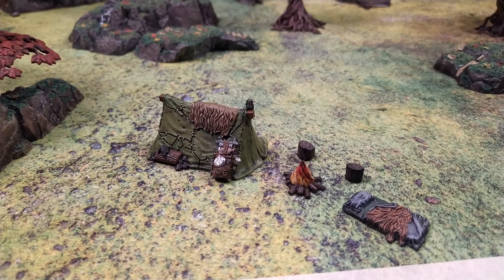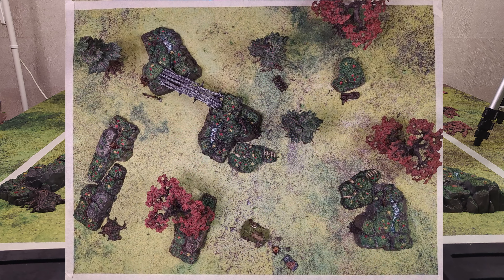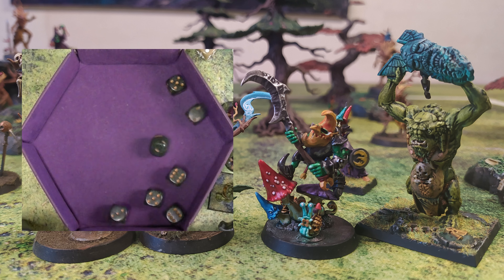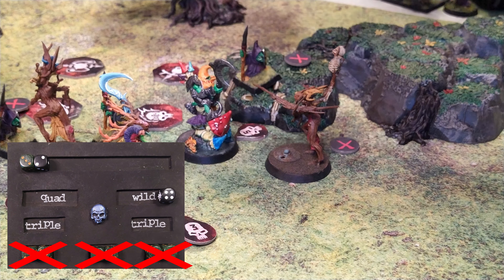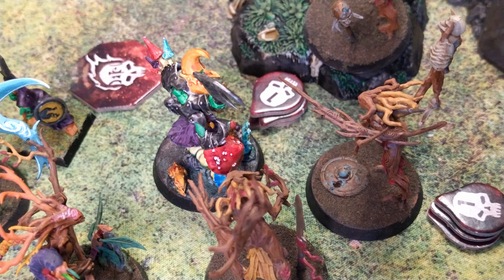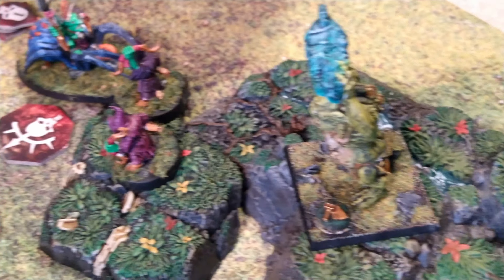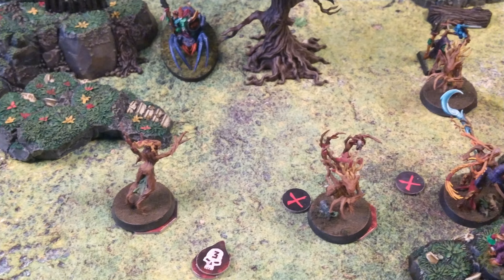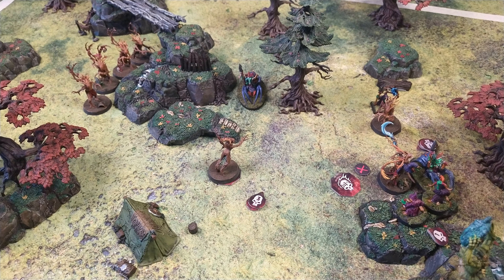Gloomspite Gitz vs. Sylvaneth - Warcry Battle Report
Hello everyone and welcome to the first batrep of 2024!
Today will be the debut of a new set of terrain a nice woodland from dungeons and lasers :).